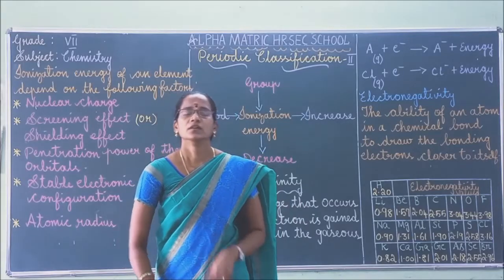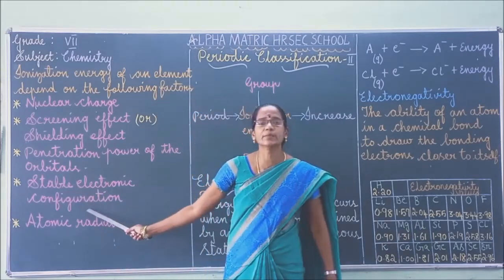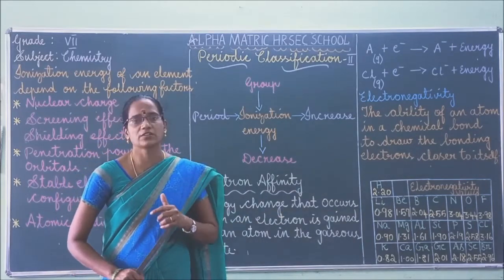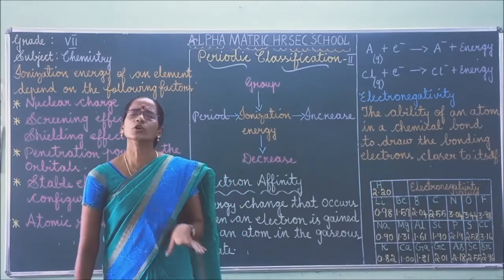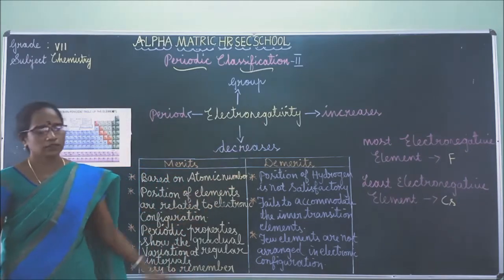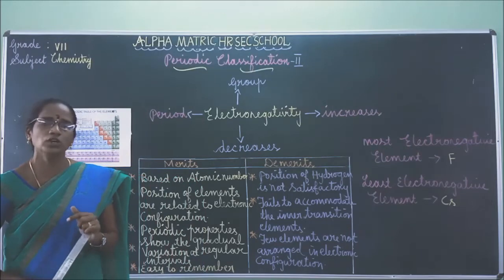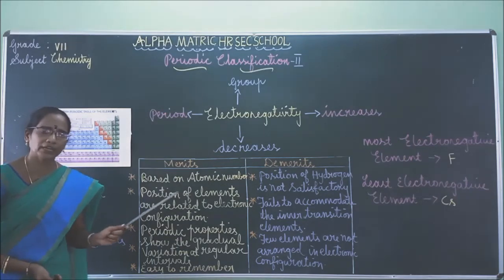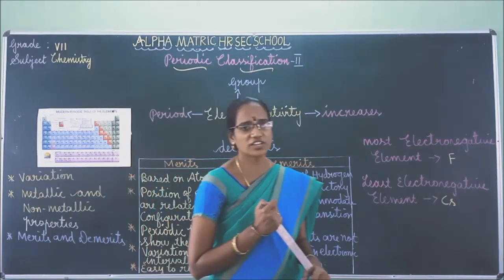GRADE VII CHEMISTRY PERIODIC CLASSIFICATION II